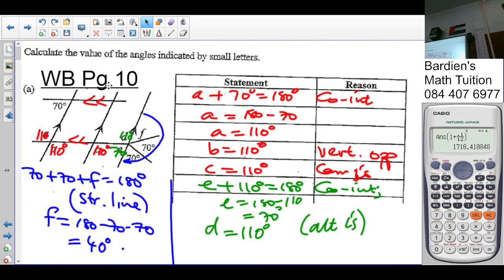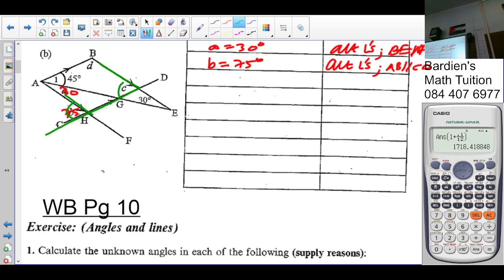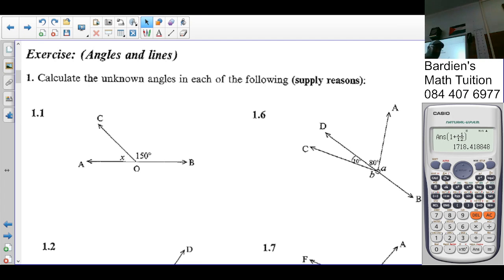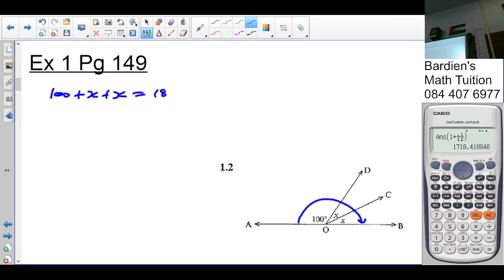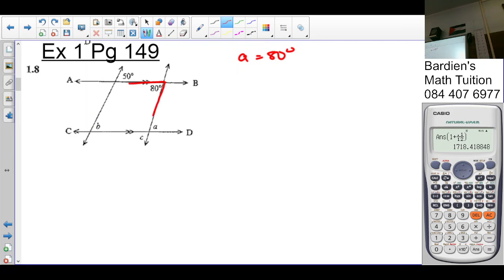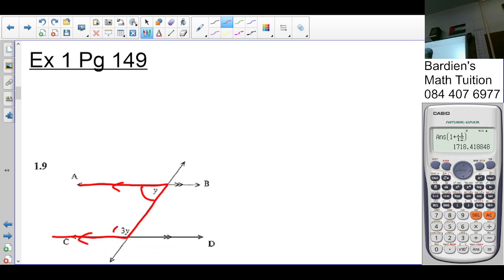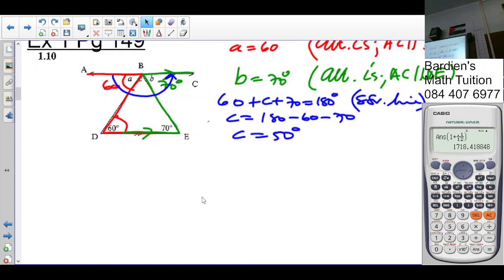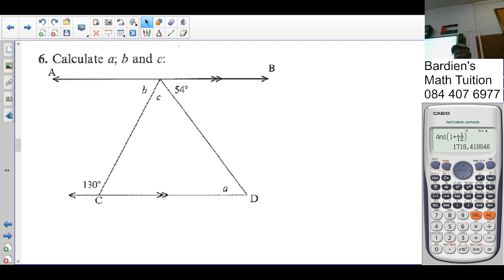Gr 8 Geometry WS L7 Pg 10b (Geometry of Straight lines & Additional Exercises)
Grade 8 Geometry WS Lesson 7
Page 10b Geometry of Straight lines & Additional Exercises